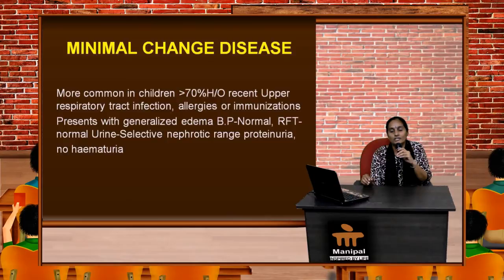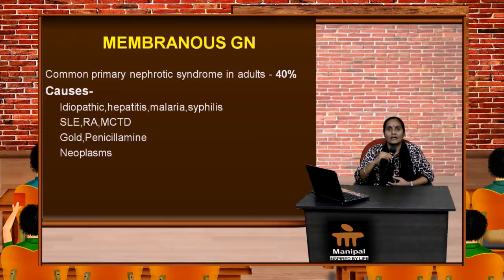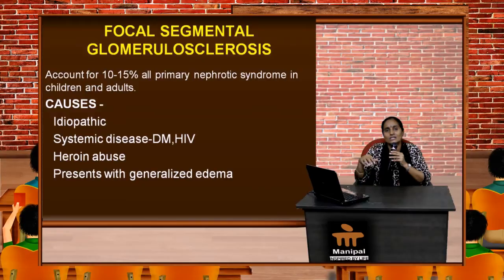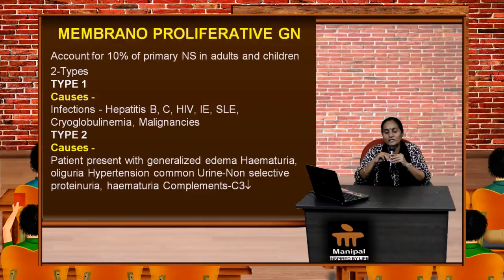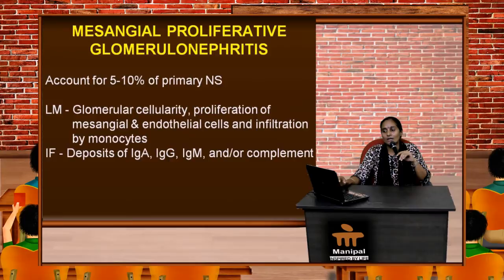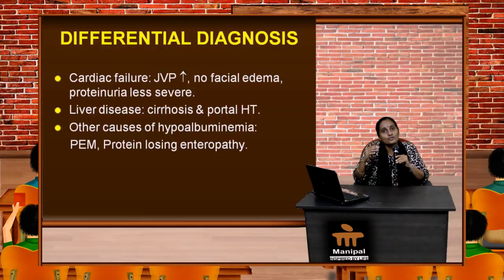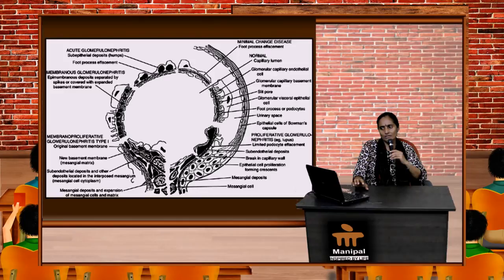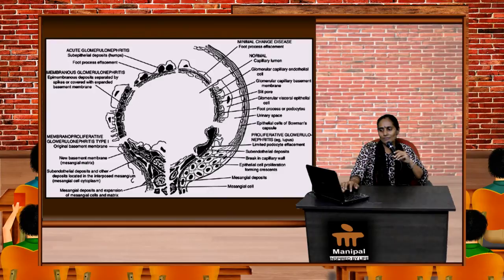NEPHROTIC SYNDROME PART 2